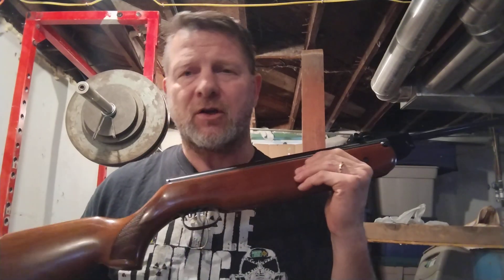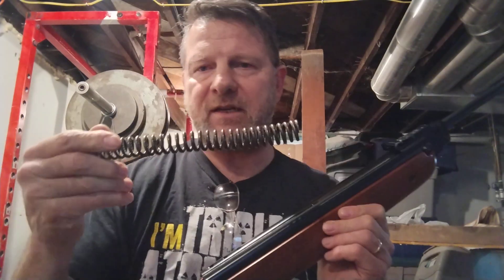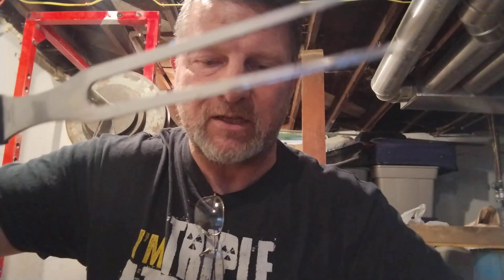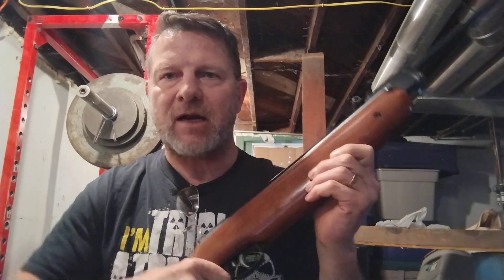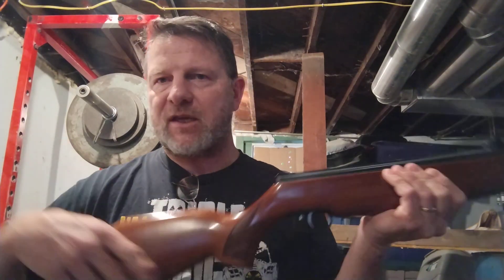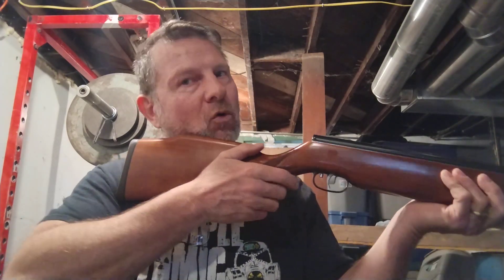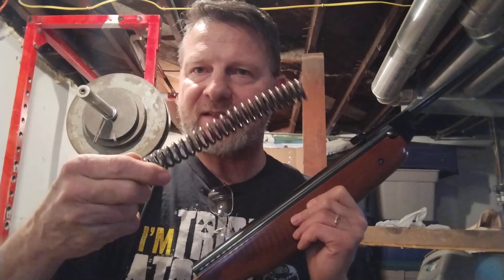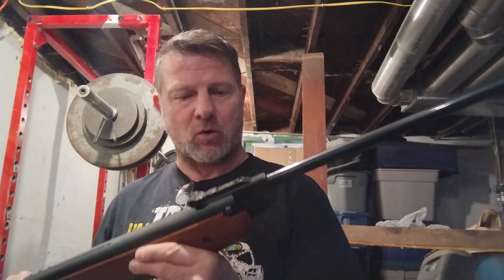Why Tune It? Vibrations Throw Shots: Harmonics in Action 👍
Why your spring piston rifle needs a tight fitting spring guide. Featured HW80 spring piston rifle.